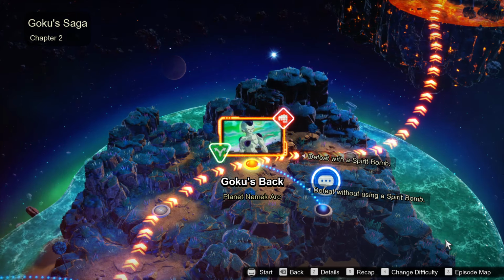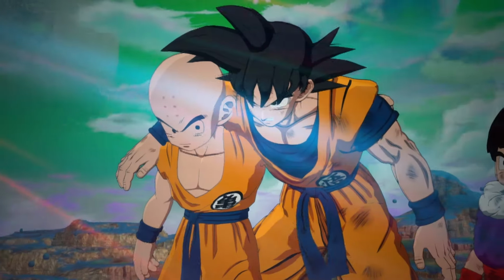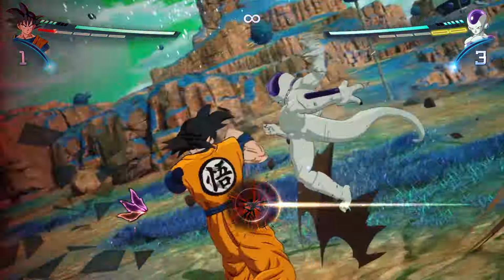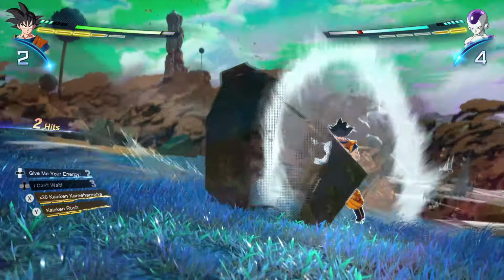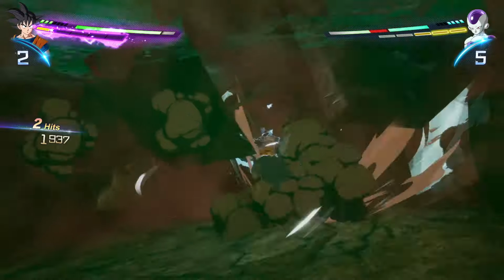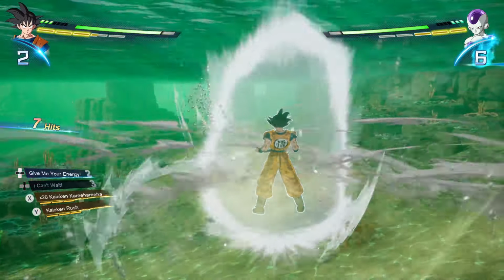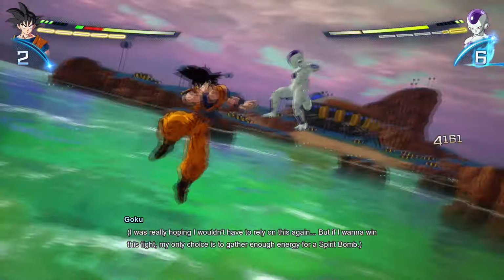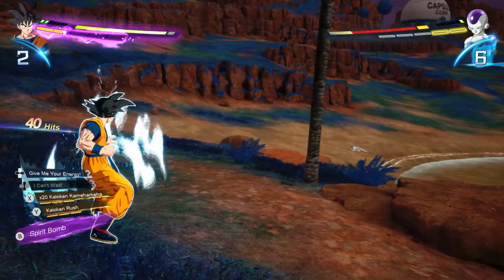How to Unlock Both Branching Paths for Gokus Back in DRAGON BALL: Sparking! ZERO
Learn how to unlock both branching paths for Goku's back in DRAGON BALL: Sparking! ZERO with this easy step-by-step guide. Master the game and reach new levels of gameplay!